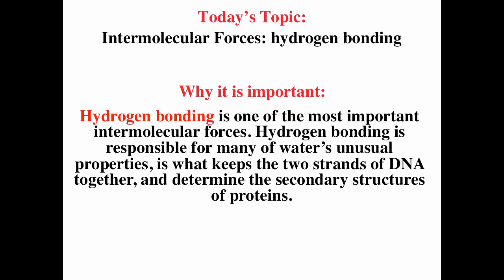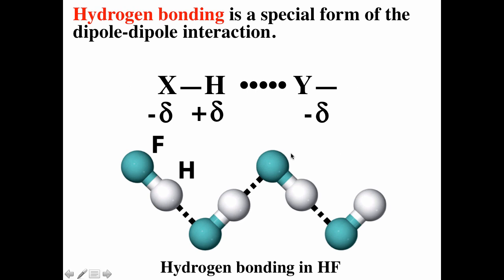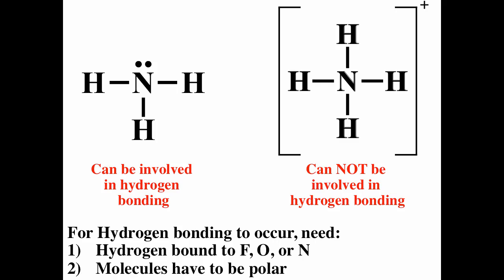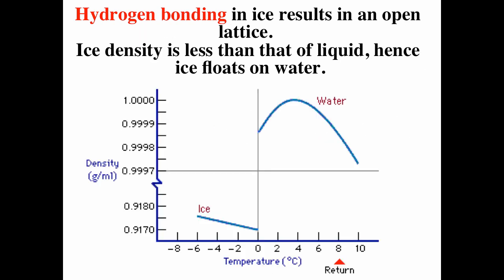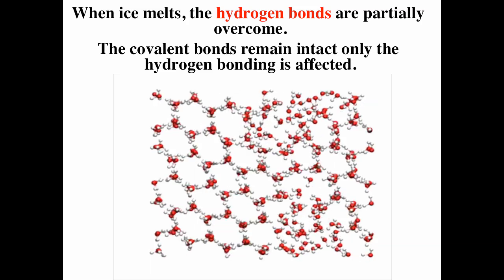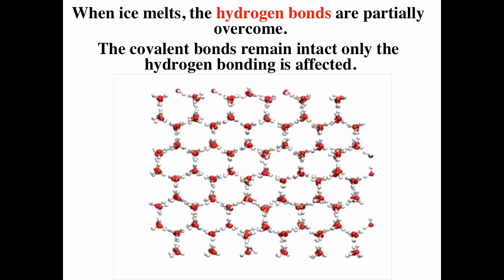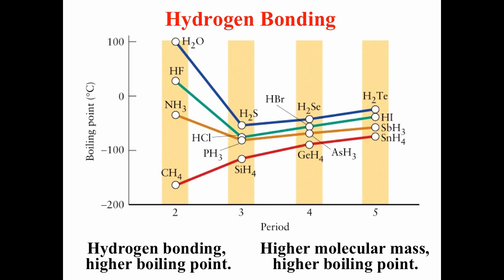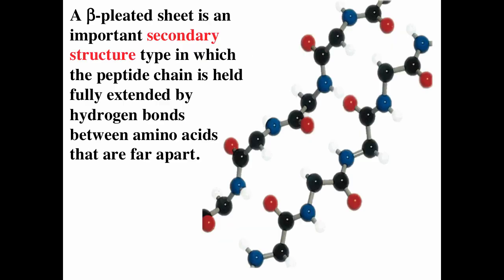Hydrogen Bonds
This video introduces hydrogen bonds.

Table of Contents:

00:29 - What I want you to be able to do with today’s information:
00:38 -
06:27 - Hydrogen Bonding
07:39 -
08:42 - Hydrogen Bonding
09:15 -
10:10 - An σ-helix is an important secondary structure type in which the peptide chain is held in a spiral arrangement by hydrogen bonds between amino acids that are close together.
10:32 - A β-pleated sheet is an important secondary structure type in which the peptide chain is held fully extended by hydrogen bonds between amino acids that are far apart.
10:59 - Notice that there are multiple secondary structures
11:31 -